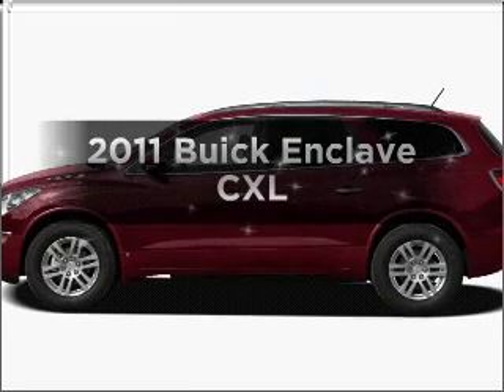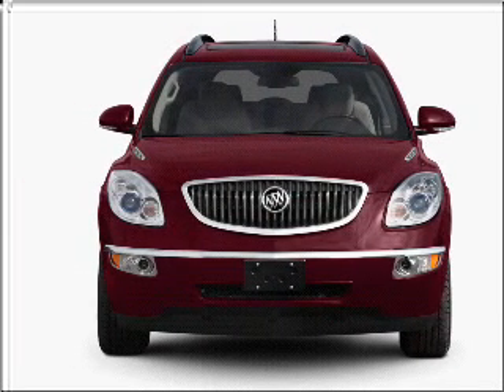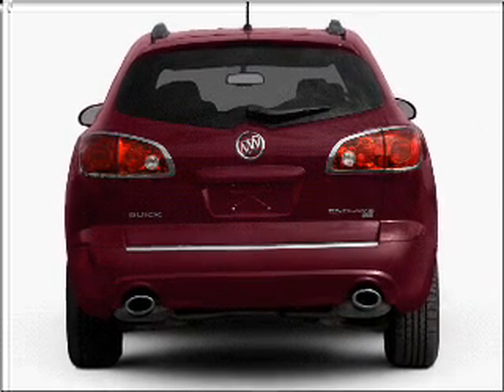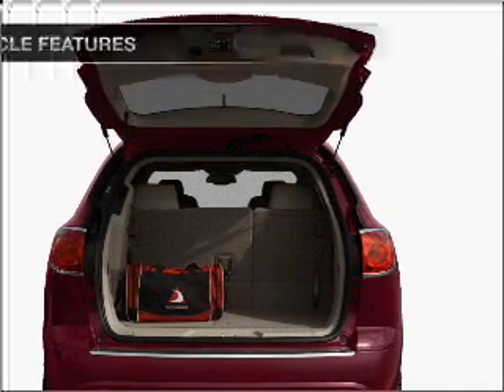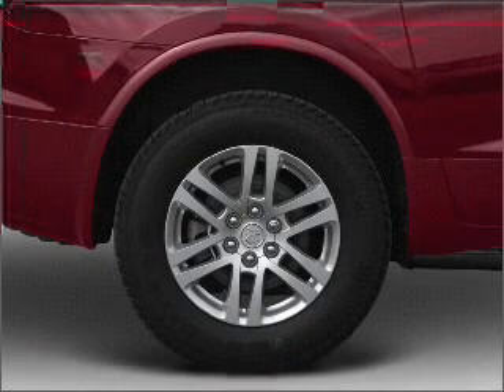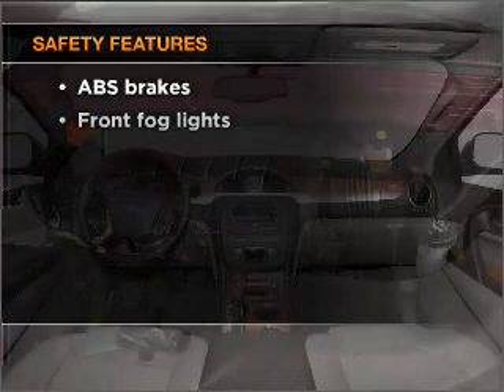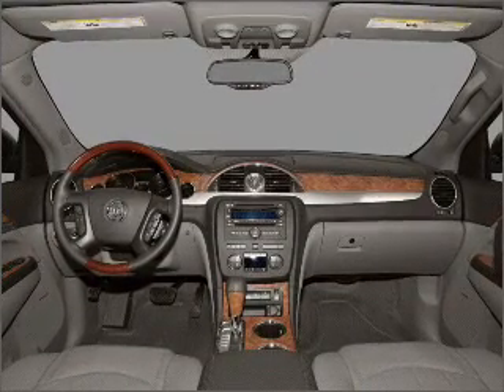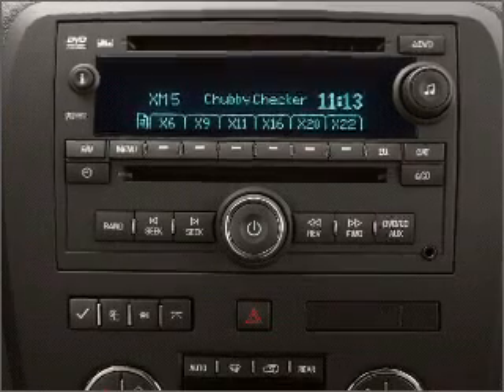2011 Buick Enclave - South Jordan UT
Year: 2011
Make: Buick
Model: Enclave
Trim: CXL
Engine: 3.6 liter 6 cylinder 24 valve
Transmission: 6-Speed Automatic
Color: Red Jewel Tintcoat
Mileage: 5
Address:
10487 S Jordan Gateway